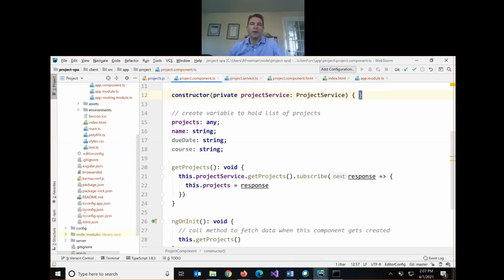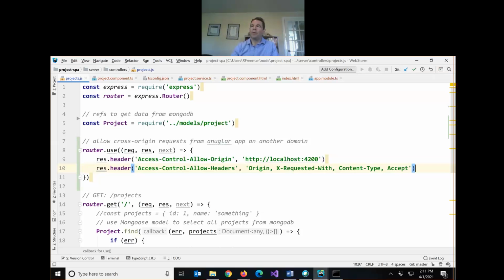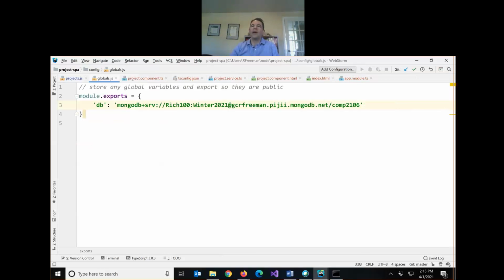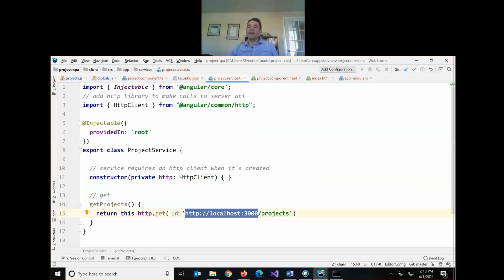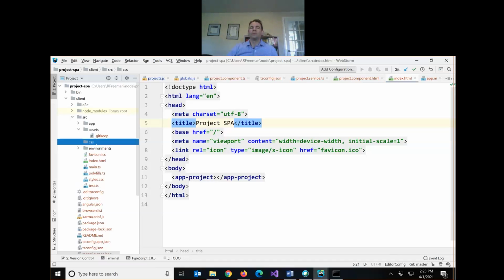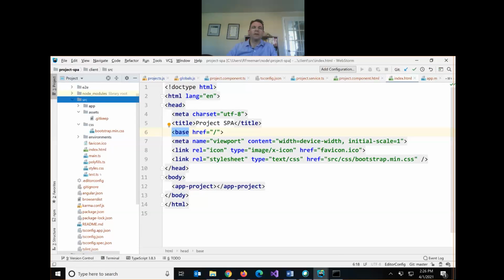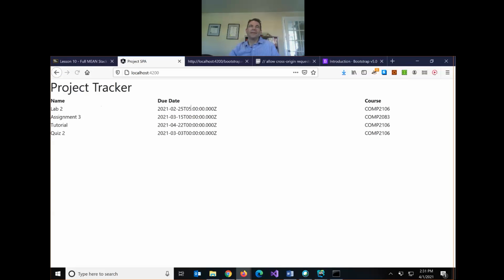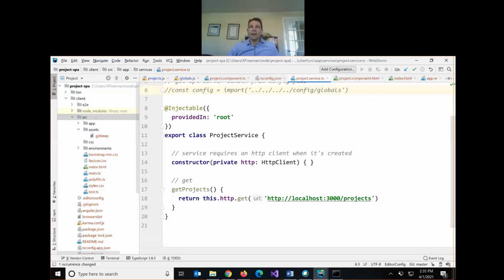COMP2106 L10 Part 3 W21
Create the angular service and pass the data mongodb / model / api controller / service / component / html